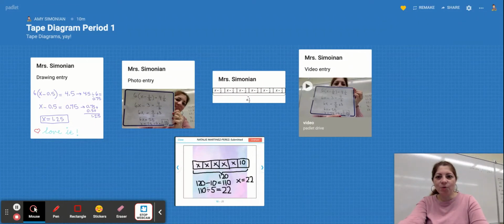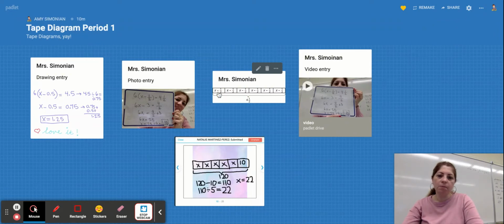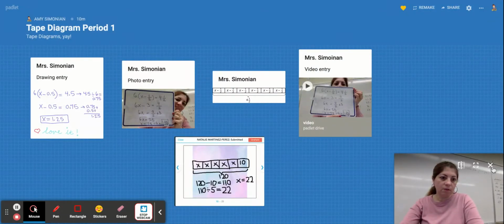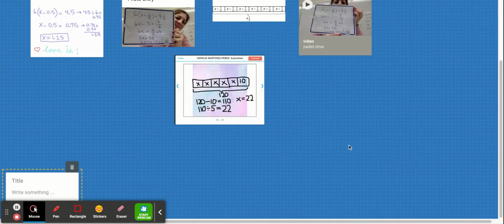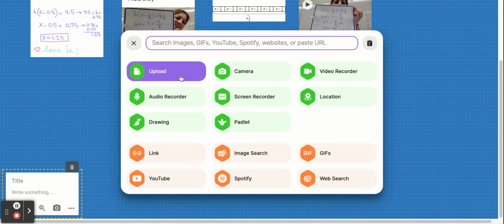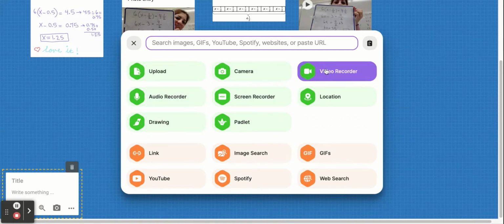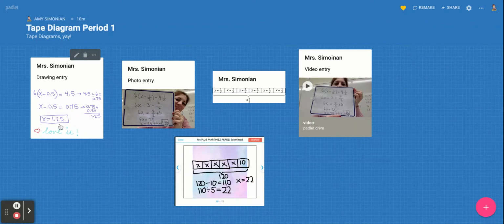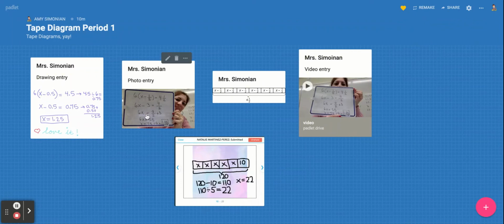Tape Diagram Padlet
Tape Diagram
Math Grade 7 Unit 6: Equations
How to use tape diagram to solve an equation